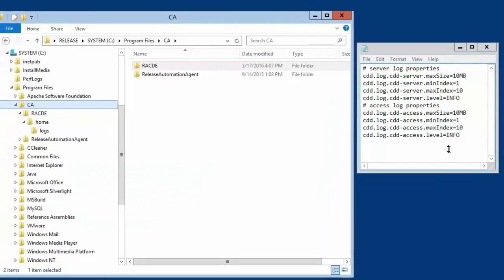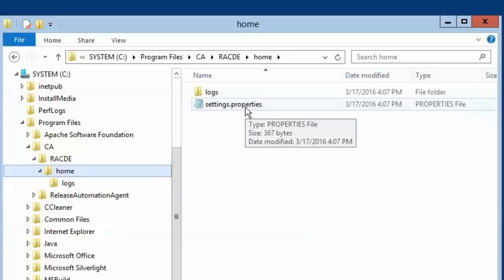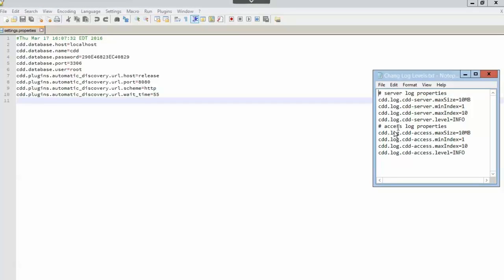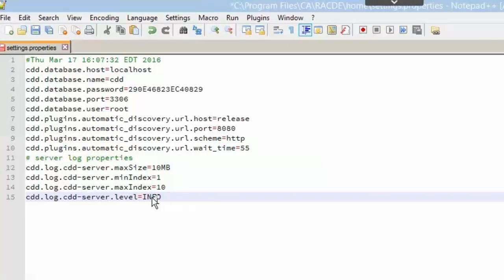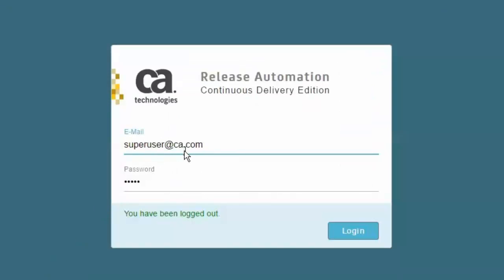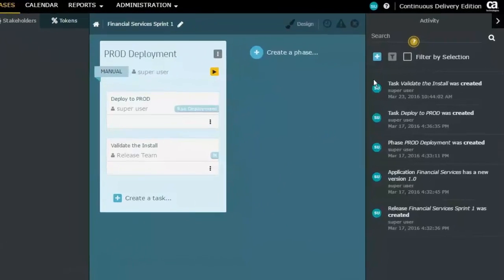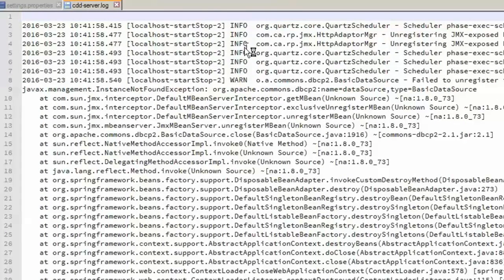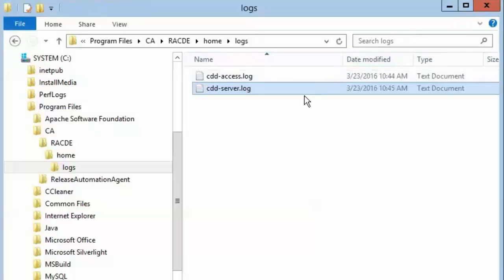Customize Log Levels: CA Continuous Delivery Director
This video will show you how to change the default logging levels of the cdd-server.log and cdd-access.log files.

**Note that CA Continuous Delivery Director was previously referred to as CA Release Automation Continuous Delivery Edition. You may see references to either product name in this video.

This video is part of the course CA Release Automation Continuous Delivery Edition 6.x: Administration (88CDE20030) at learn.ca.com.